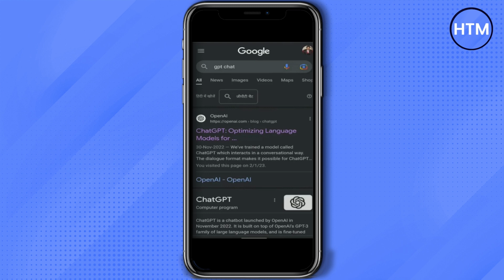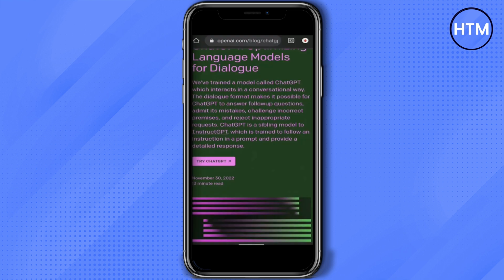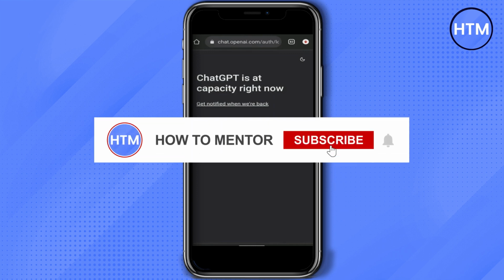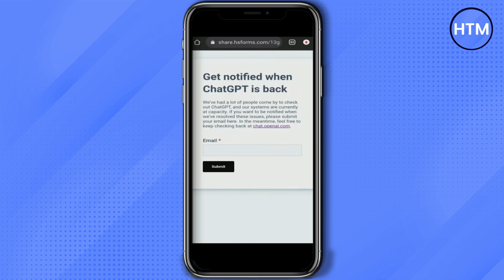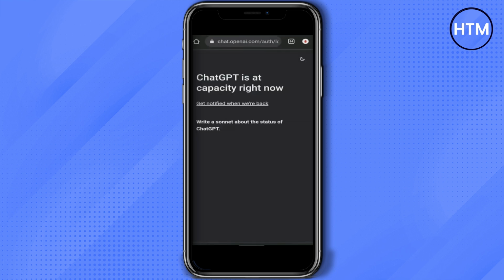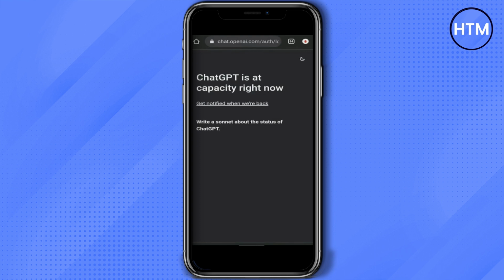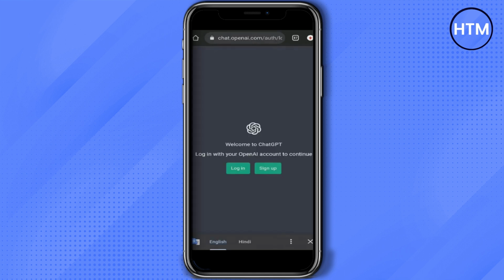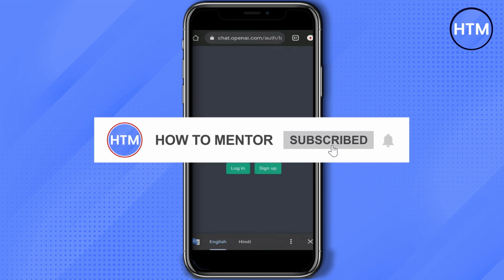How To Use ChatGPT When At Capacity (EASY!)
How To Use ChatGPT When At Capacity. It’s a very easy tutorial, I will explain everything to you step by step.